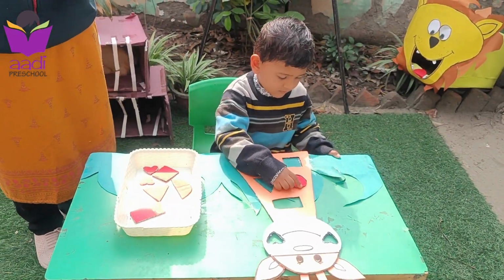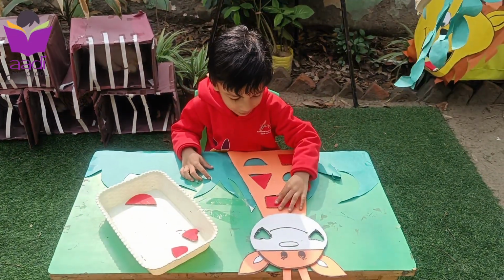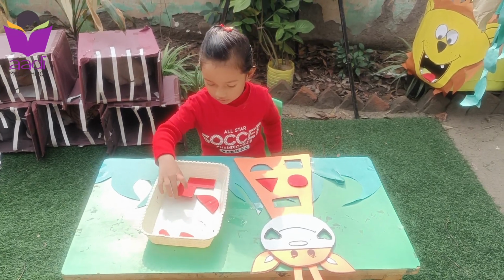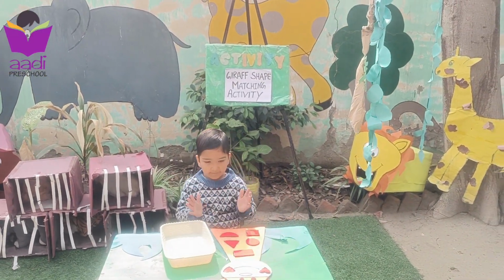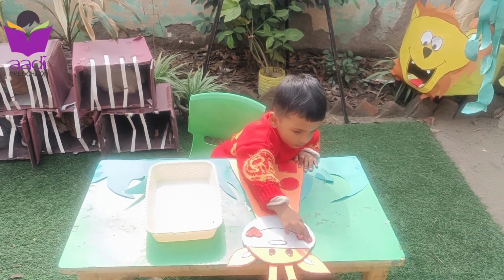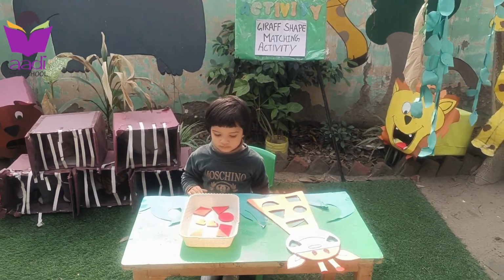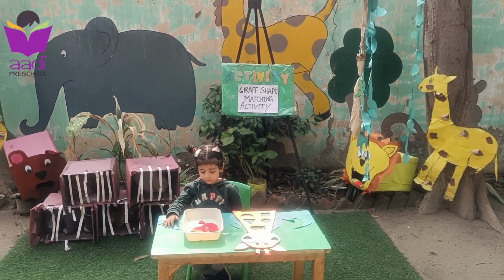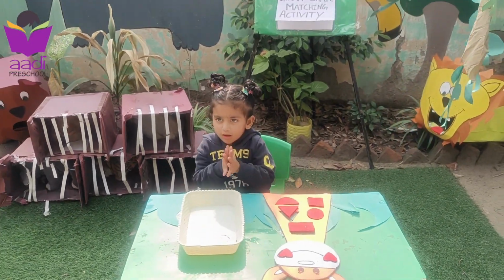AADI PRESCHOOL - GIRAFFE - SHAPE MATCHING ACTIVITY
The first benefit that shape sorting activity offer is cognitive development. These activity encourage children to identify, match, and sort shapes, fostering their problem-solving skills. As a two-year-old grapples with fitting a square block into a round hole, they are not just playing; they are engaging in a sophisticated cognitive process. It is a mental workout that promotes critical thinking, spatial awareness, and differentiation skills. Beyond cognitive benefits, shape sorter activity for toddlers play a pivotal role in developing their fine motor skills. As their tiny hands grasp, twist, and turn the shapes to fit them into the corresponding slots, they are honing their hand-eye coordination, dexterity, and precision. This physical interaction is a precursor to skills necessary for future activities like writing, buttoning a shirt, or tying a shoelace.
Regards
Aadi Preschool
Fill your child's childhood with the joy of learning.
Aadi Preschool - Methodology is an amalgamation of tried and tested Indian teaching methodology with the Montessori system which in turn is integrated with nova technologies and innovative teaching tools which are developed with constant R&D of our consultants and teachers. Since experiential learning is most adaptive at this age hence our curriculum is integrated with projects and themes.
Aadi Preschool with its “child first” philosophy and the new age mindful curriculum, emphasizes that the child will play, learn and grow to imbibe essential life skills through exploration and discovery. Integrated use of scientifically designed game, toys and technology in our Aadi Preschool school curriculum makes learning fun and engaging for children.
Admissions are open for sessions 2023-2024 !!!
Our Features
  # Certified Teachers
  # Good Infrastructure
  # Quality Education
  # CCTV Surveillance
  # Day Care Center

We Help Our Children to Groom Their
1.Mathematical Concepts & Development
2.Language Development
3.Motor Skills Development
4.Social & Emotional Development
5.Personality Development